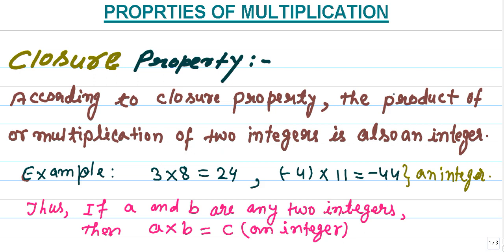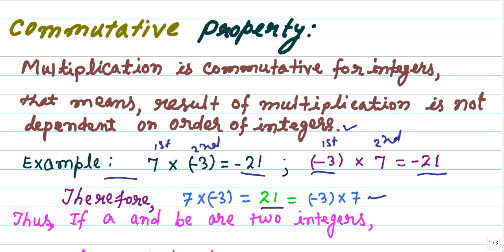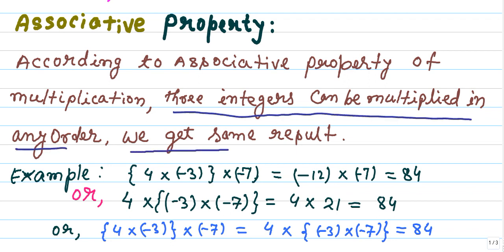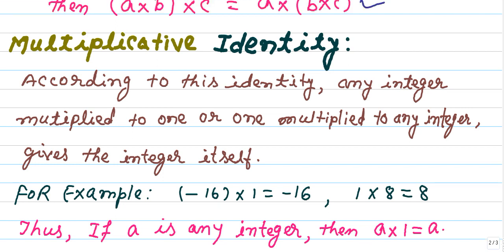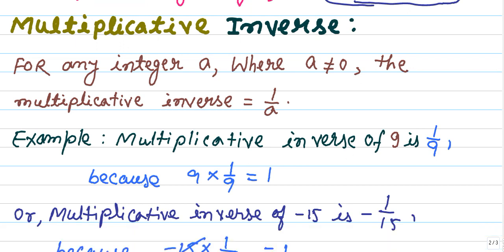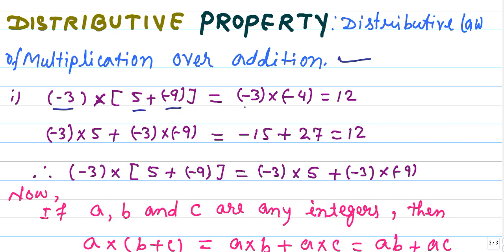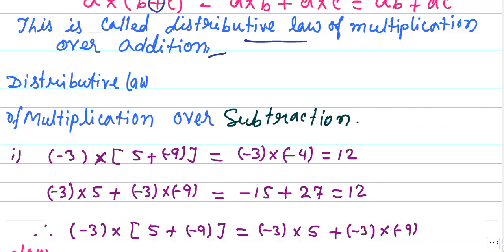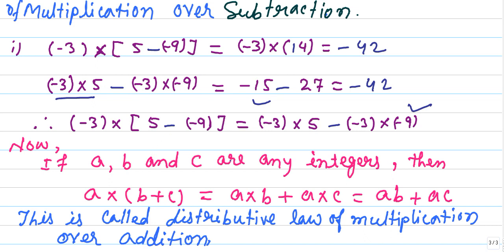CLASS 7 | CBSE | ICSE |PROPERTIES OF MULTIPLICATION OF INTEGERS